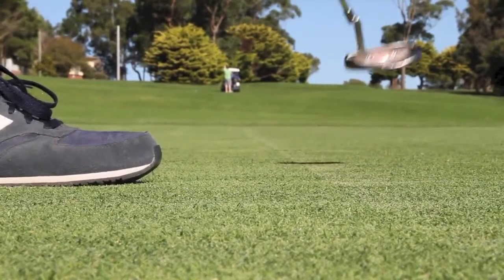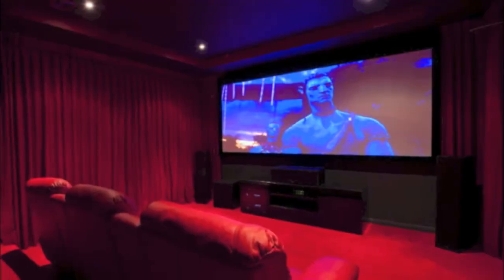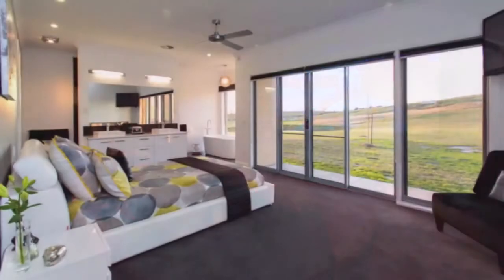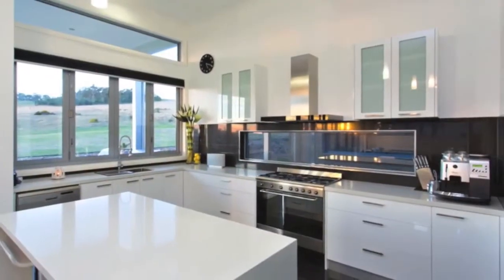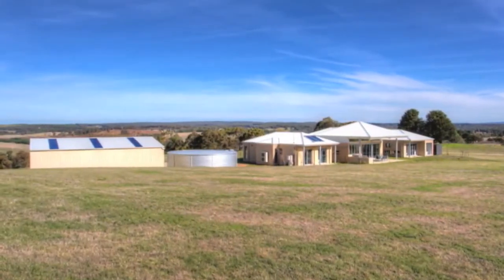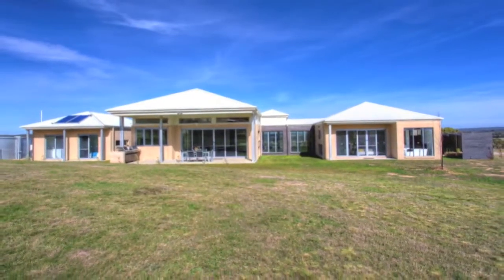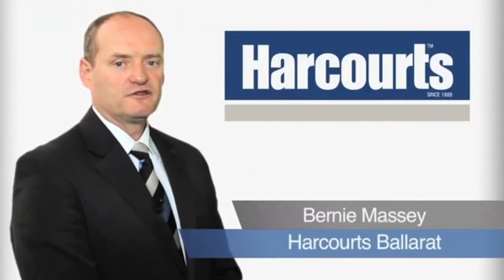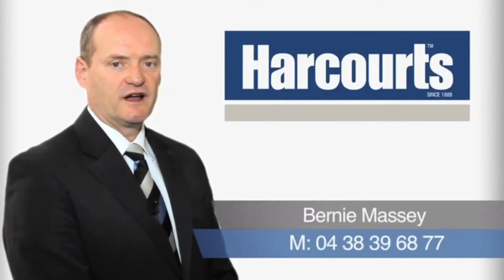411 Buninyong-Mount Mercer Road, Durham Lead VIC